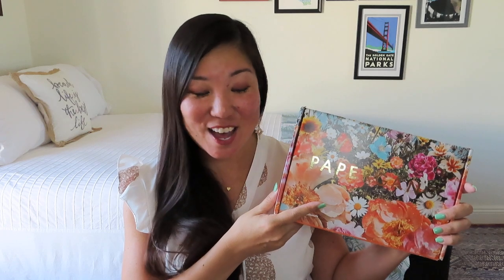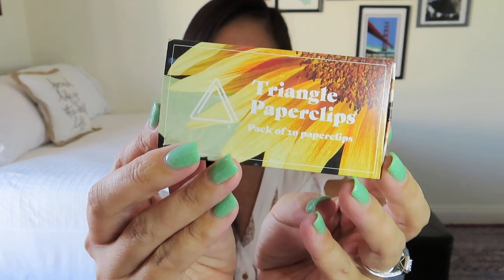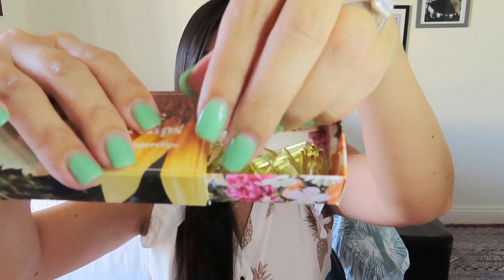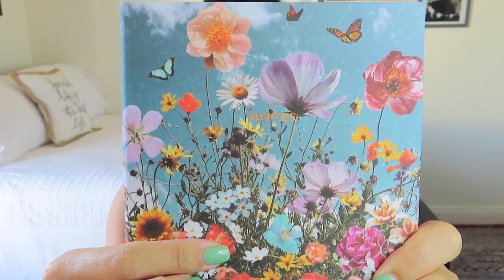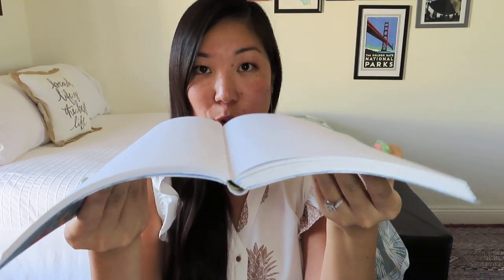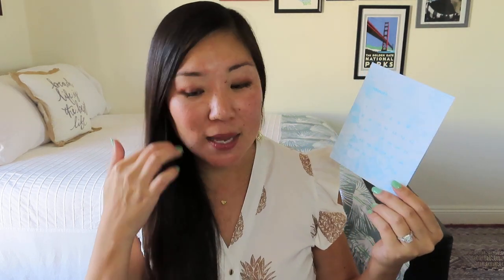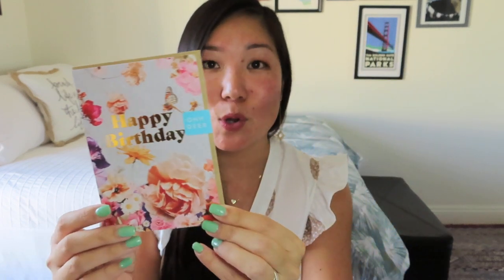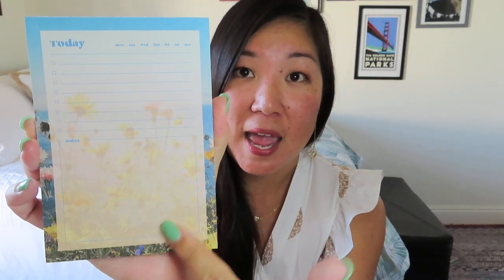Papergang | January 2020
A very California vibe, floral theme from this UK company.

Papergang
£14/month (~$18) + shipping from the U.K. Curated box of stationery and desk accessories by featured artists. They plant a tree for every 4 boxes sold.

Closes February 4, 2020 - TWO WINNERS!

Magnetic jewelry clasps
Ring light

* I may receive credits for purchases made through the links above. I have paid for all of these subscriptions myself and my opinions are my own.